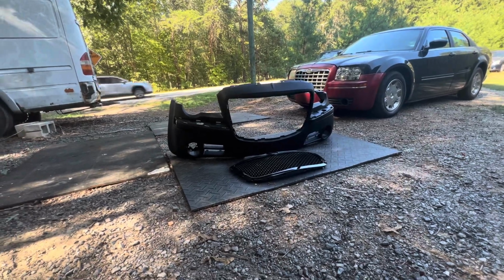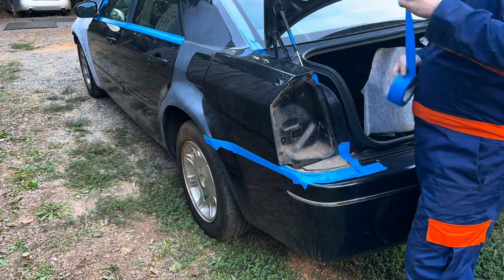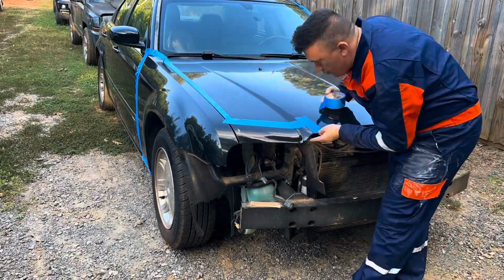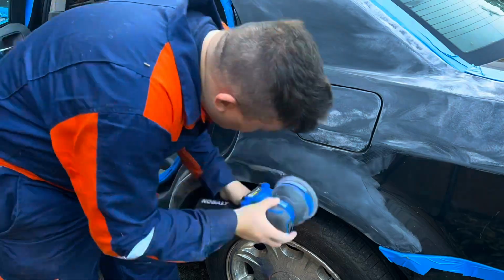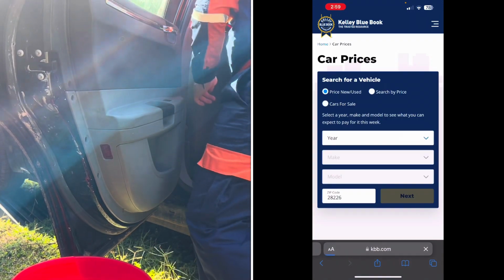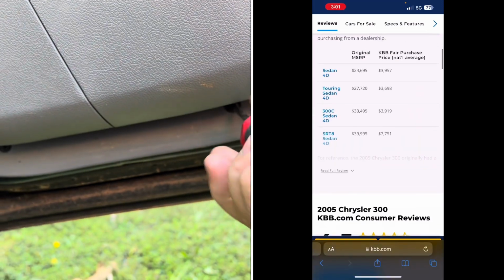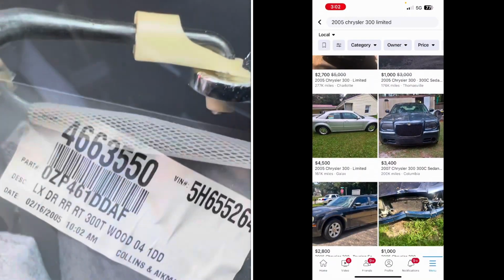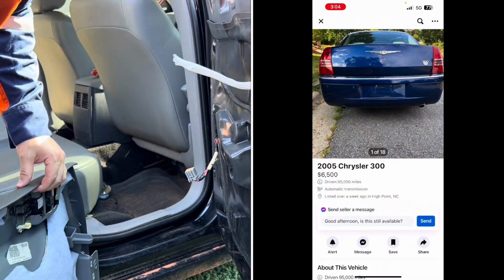My First Buy, Fix, and Flip Project: Transforming Chrysler 300 with LED Lights & 300C Styling!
My First Buy, Fix, and Flip Project: Transforming a 2005 Black Chrysler 300 with LED Lights & 300C Styling!" You can follow this project at my main YouTube Channel Zimaleta Motors Automotive DIY

Description:
In this exciting video, join me on my journey as I dive headfirst into my very first buy, fix, and flip project! I've got my hands on a sleek 2005 Black Chrysler 300, and I'm pulling out all the stops to give it a stunning makeover. Watch as I upgrade the headlights and tail lights to vibrant LED technology, and take the front bumper to the 300C style for a sleek and modern look. Plus, I'll be meticulously sanding the car down to prepare it for a jaw-dropping, brand new paint job that will make this beauty shine like never before. If you're a car enthusiast or looking for DIY inspiration, you won't want to miss this transformation!

Buy Fix Flip Project
2005 Chrysler 300
LED Headlights
LED Tail Lights
300C Style Bumper
Car Restoration
DIY Car Makeover
Automotive Renovation
Black Chrysler 300
Car Painting
Car Enthusiast
Car Upgrade
Chrysler 300 Makeover